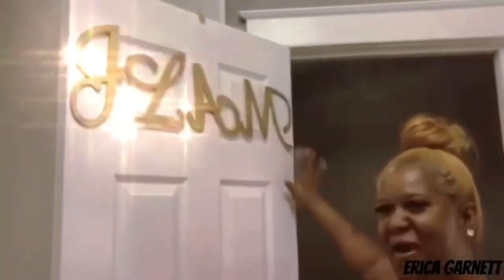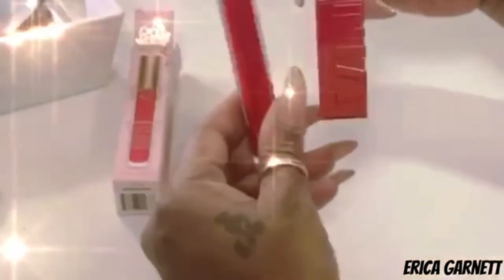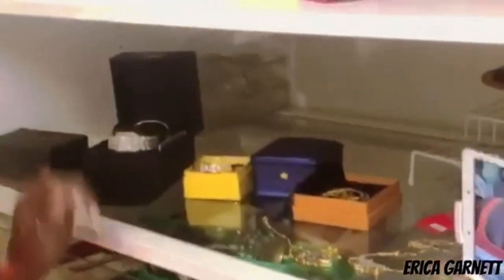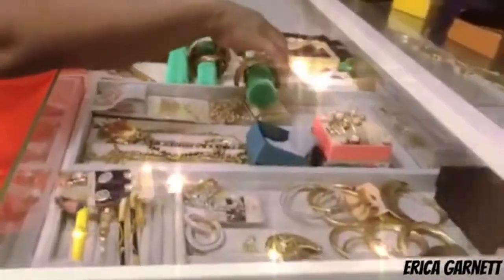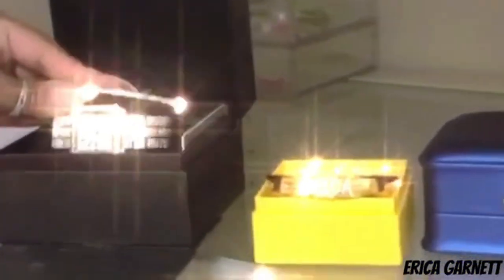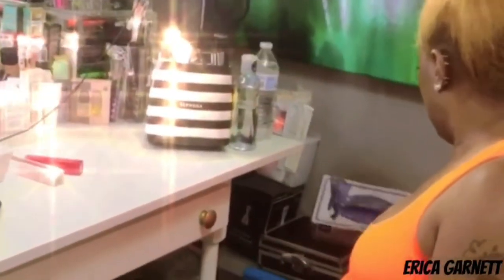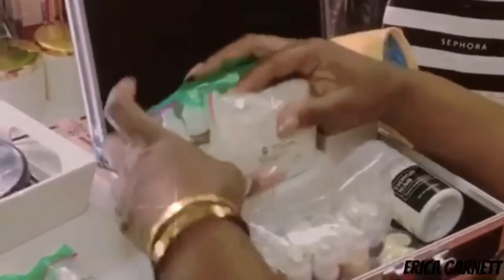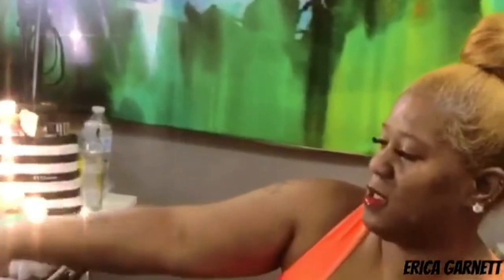MY FIXER UPPER CLOSET TOUR!!!!!!! (MUST WATCH)!!!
All Music By : South-street24-Media

I am so sorry for not posting but I am back!